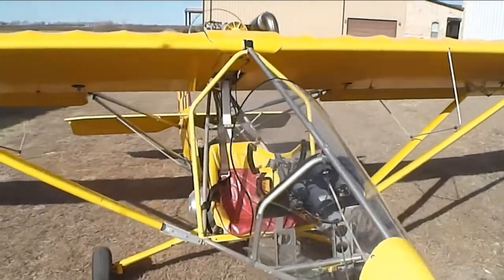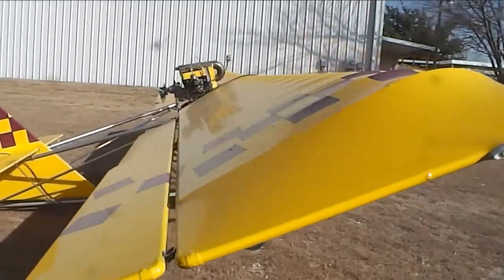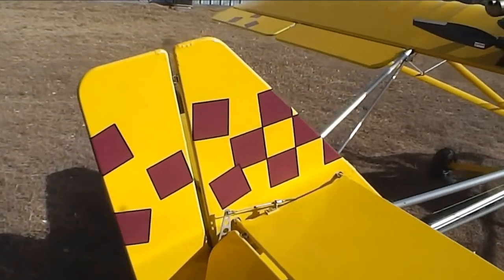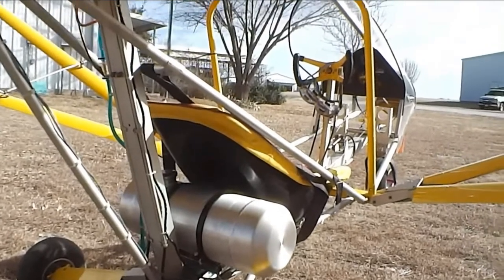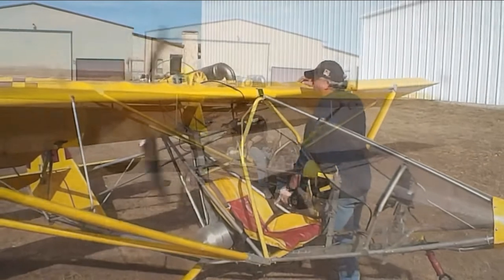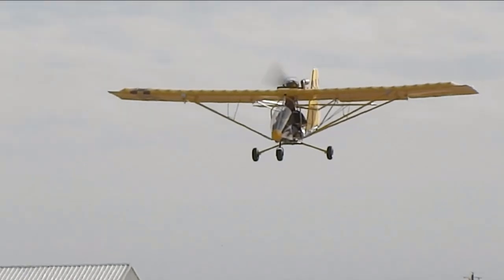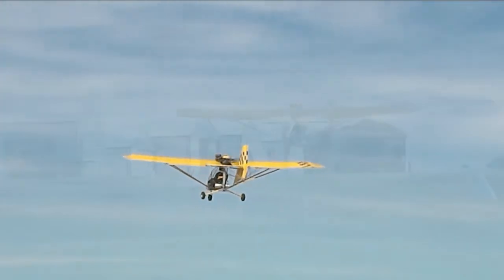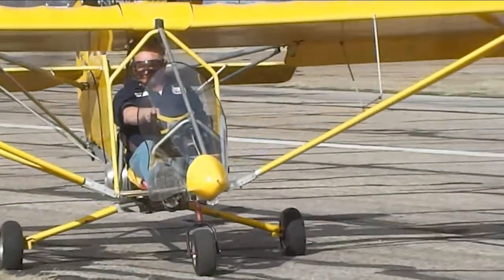Pequeño avión casero